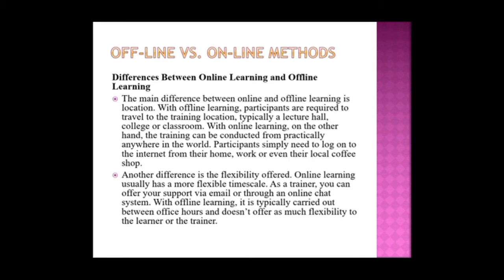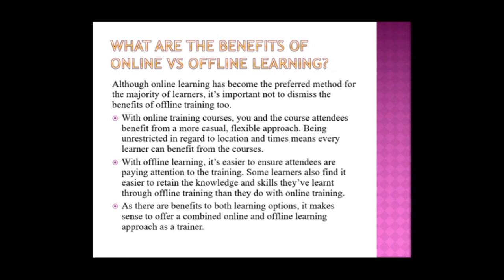|| NTA-UGC-JRF-NET EXAM ||PAPER ONE|| TEACHING APTITUDE|| TEACHING METHODOLOGY||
Nta,ugc,net,jrf exam
paper one
teaching aptitude
teaching methodology